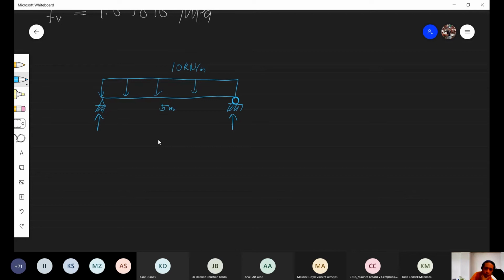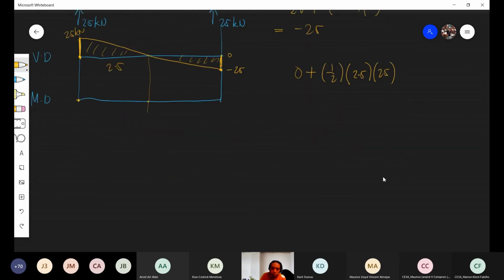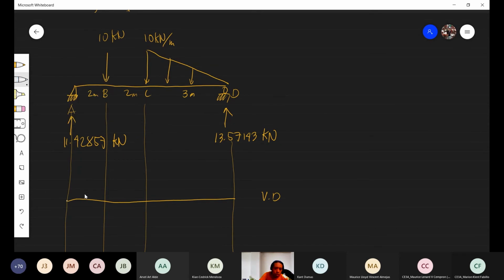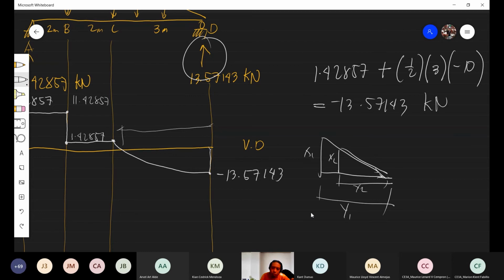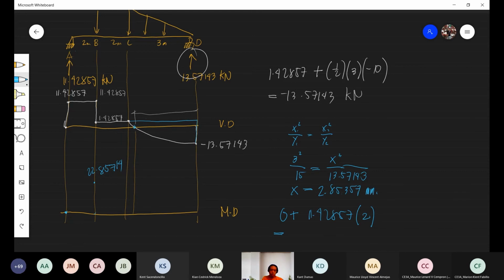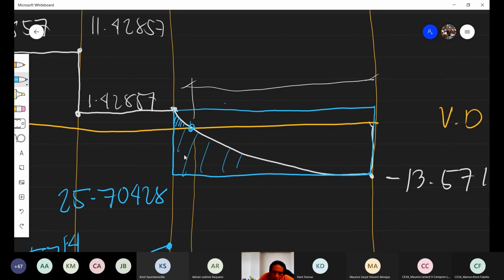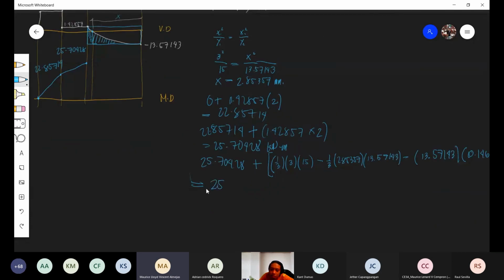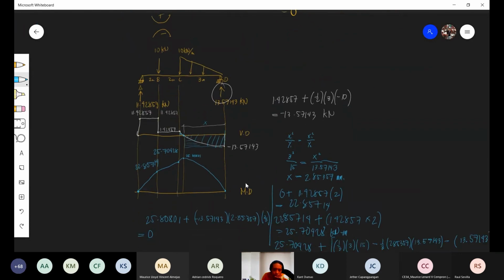AREA METHOD: Shear and Moment Diagram